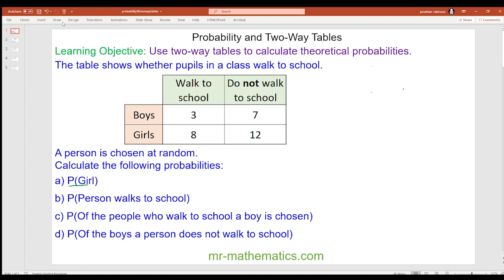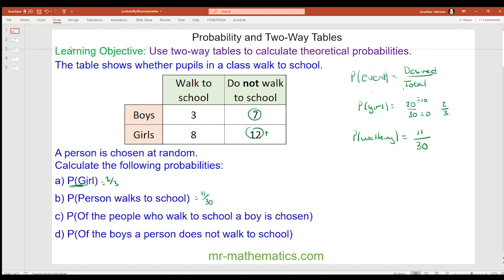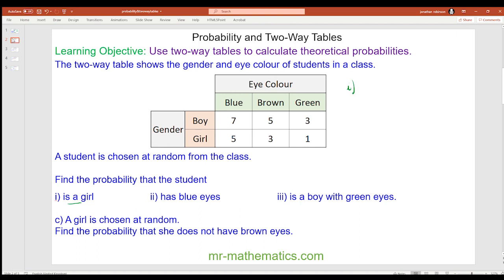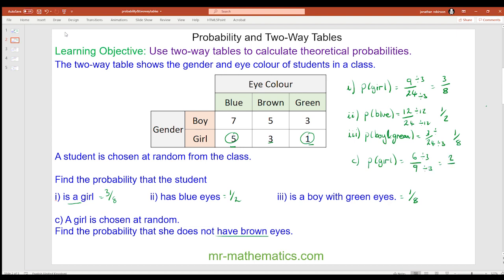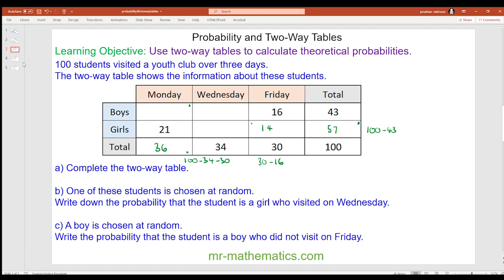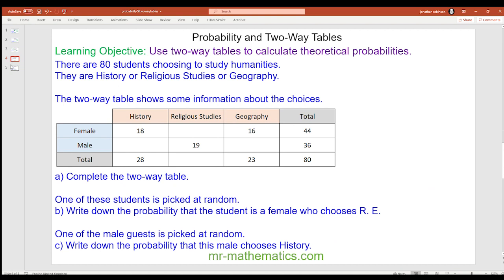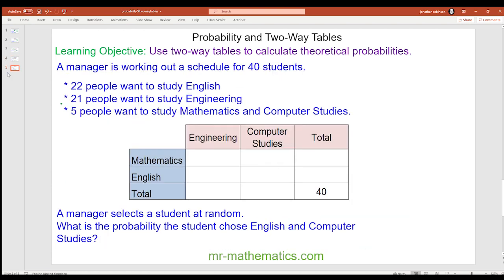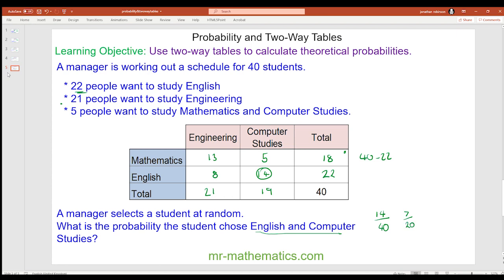Probabilities from two-way tables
Online distance learning video demonstrating how to calculate a probability from a two-way table.

The full unit of work can be found on my